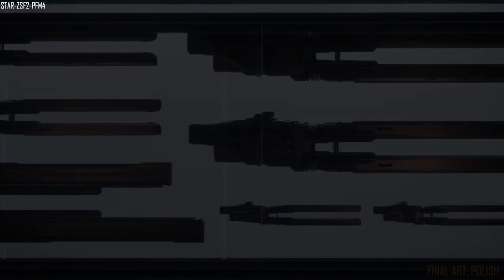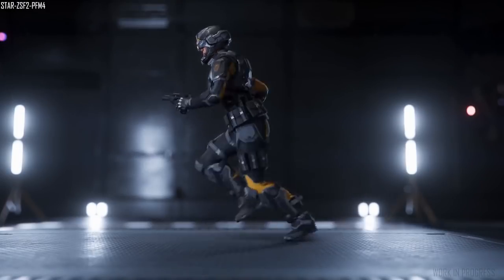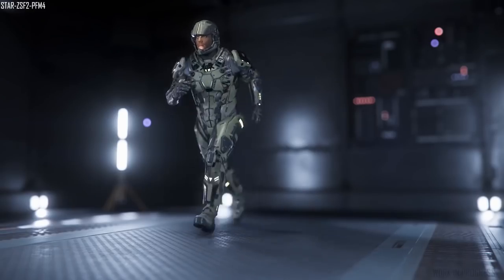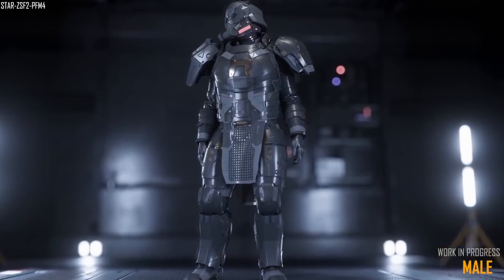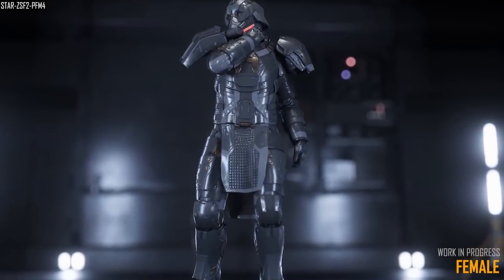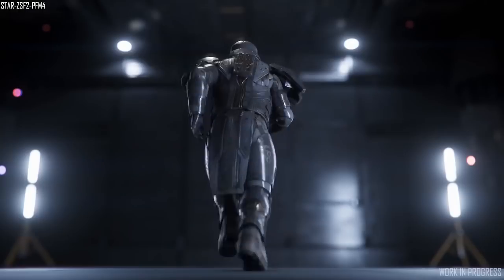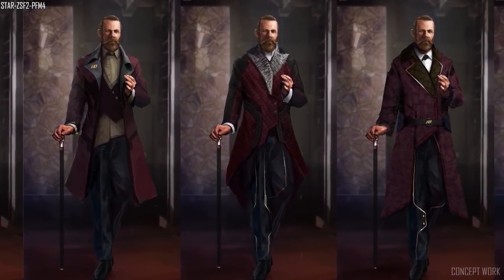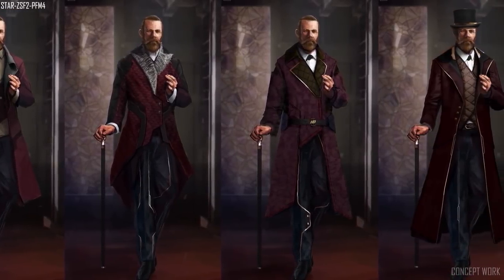Star Citizen | 3.4 Complete, Female Clothes & Armour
-This is my weekly roadmap update video, letting you know exactly whats changed on the roadmap as it happens.